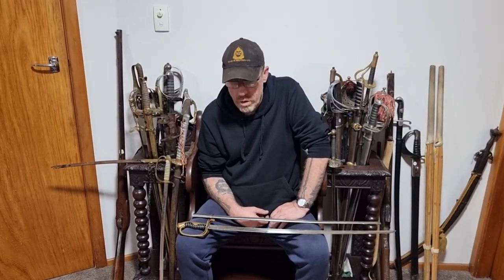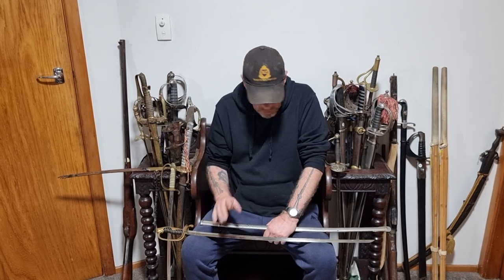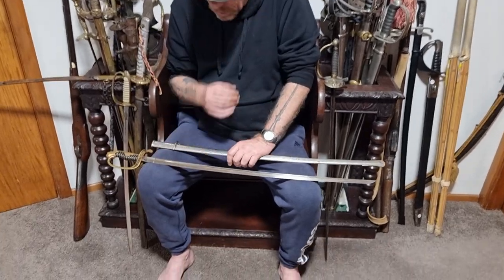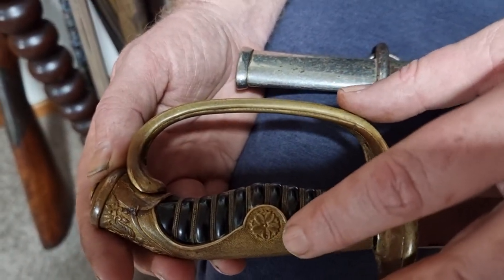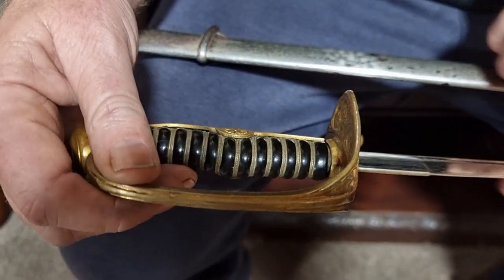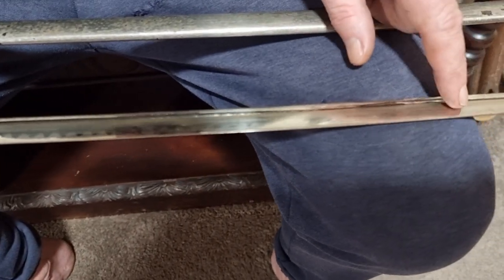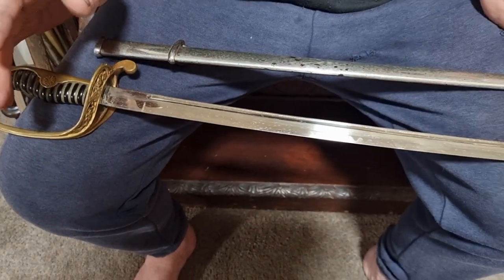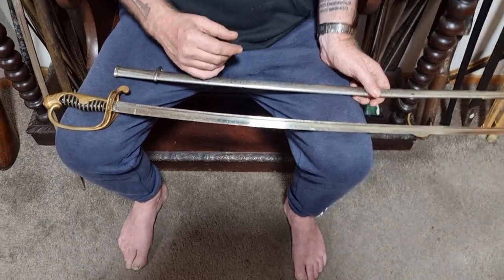WWII Japanese Company Grade Type 19 Army Officers Kyu Gunto Sword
WW2 Japanese Company Grade Type 19 Army Officers Kyu Gunto Sword.

5 petal cherry blossoms, Harmon visible on machine manufactured steel blade.

Nickel plated one ring scabbard.

Black horn grip.

Used mostly for parade/dress purposes, for a lower rank Officers (below General rank).

Circa post 1932